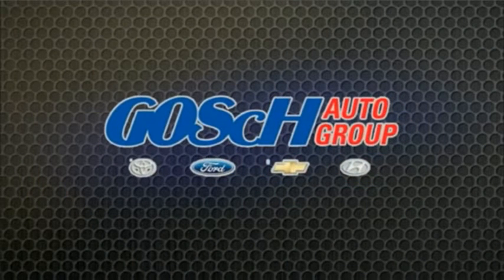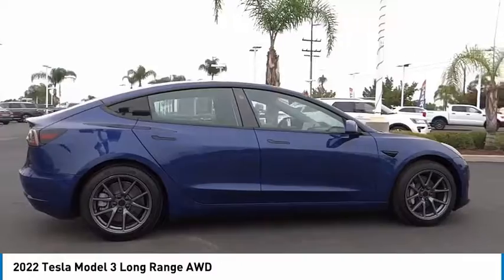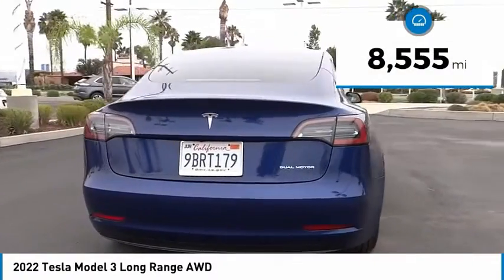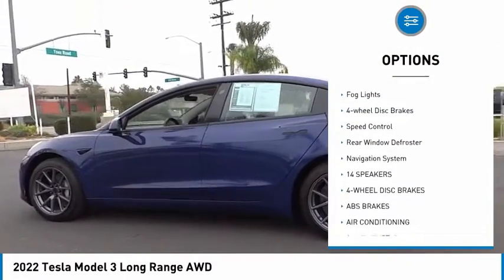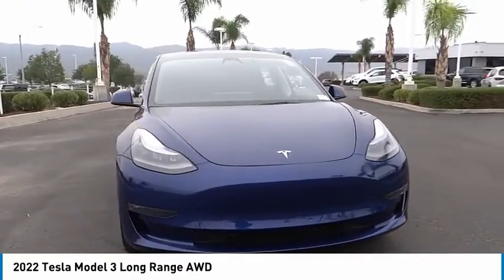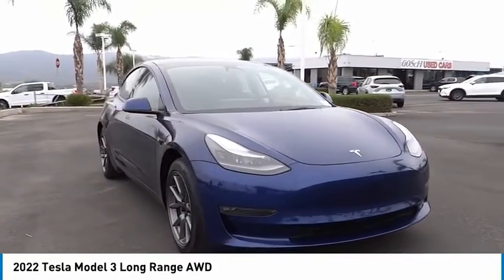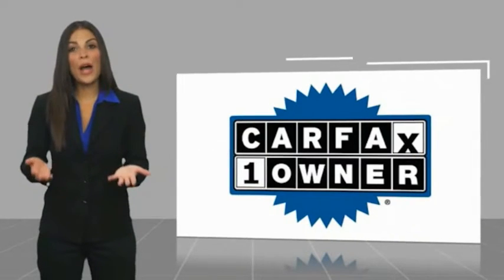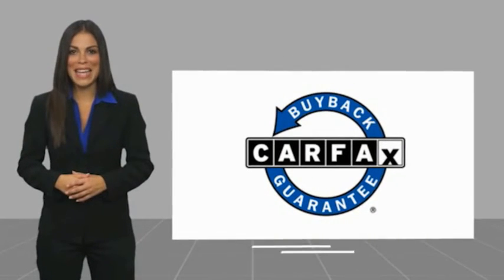2022 Tesla Model 3 TEMECULA BEAUMONT MENIFEE PERRIS LAKE ELSINORE MURRIETA 821888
2022 Tesla Model 3 Long Range AWD

26895 Ynez Rd.

GOSCH AUTO GROUP PROUDLY SERVING TEMECULA, BEAUMONT, MENIFEE, PERRIS, LAKE ELSINORE, MURRIETA, AND SURROUNDING SOUTHERN CALIFORNIA LOCATIONS. THIS BLUE 2022 Tesla MODEL 3 IS EQUIPPED WITH A Dual Motor: Fr AC Induction/Rr AC Permanent Magnet, AUTOMATIC TRANSMISSION, AND RECEIVES AN ESTIMATED . 2022 Tesla MODEL 3 Long Range AWD Clean CARFAX. CARFAX One-Owner. Deep Blue Metallic 2022 Tesla Model 3 Long Range AWD 1-Speed Automatic Dual Electric Motor Fresh Oil Change, Automatic temperature control, Entertainment system, Exterior Parking Camera Rear, Front dual zone A/C, Navigation System, Steering wheel mounted A/C controls, Steering wheel mounted audio controls, Wheels: 18 x 8.5 Aero. Welcome to Gosch Ford Temecula Located in Temecula, CA, Gosch Ford Temecula is proud to be one of the premier dealerships in the area. From the moment you walk into our showroom, you'll know our commitment to Customer Service is second to none. We strive to make your experience with Gosch Ford Temecula a good one for the life of your vehicle. Whether you need to Purchase, Finance, or Service a New or Pre-Owned Ford, you ve come to the right place. 134/126 City/Highway MPG Stock #: 821888 | VIN: 5YJ3E1EB1NF277506 | 2022 Tesla Model 3 Long Range AWD TRACTION CONTROL HEATED STEERING WHEEL Gosch Ford Temecula